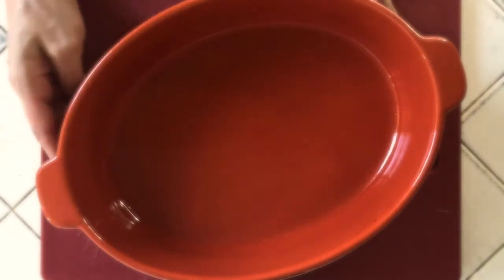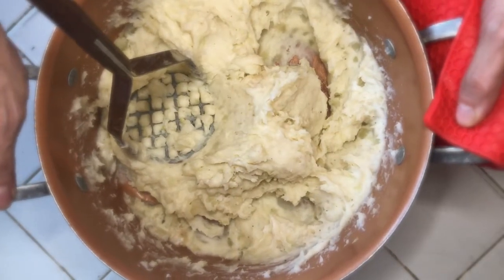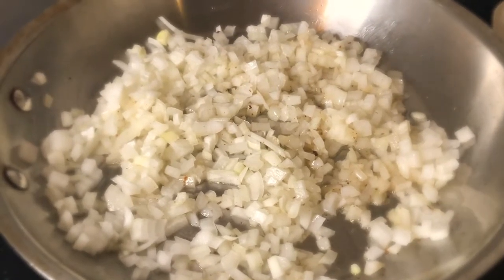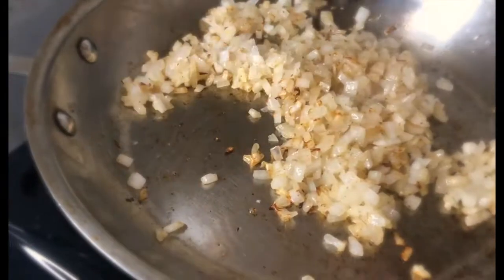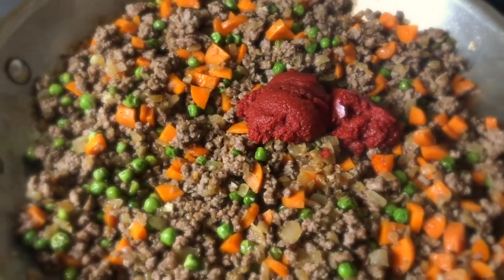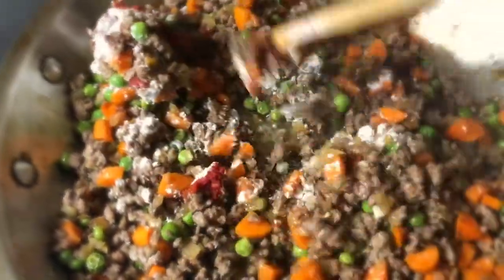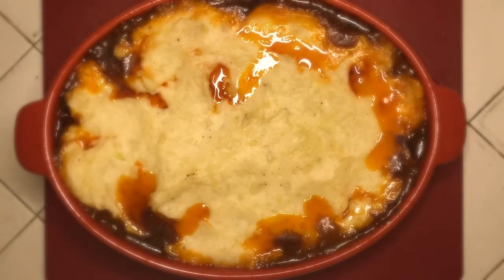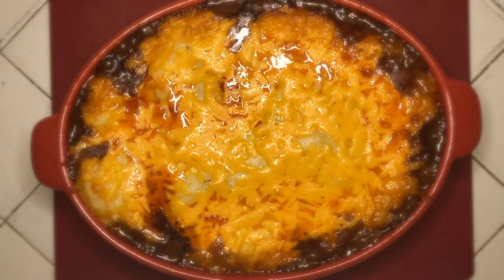Shepherd's Pie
Cooler weather is finally here so it's time for a nice comfort food recipe from my tiny kitchen to you.
Don't forget to check out artfrombeyond.threadless.com for the coolest of cool merch with amazing original designs!